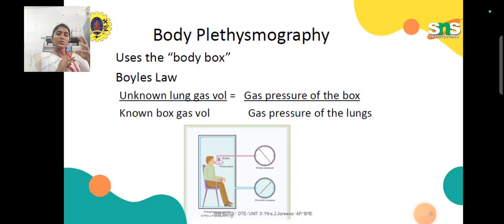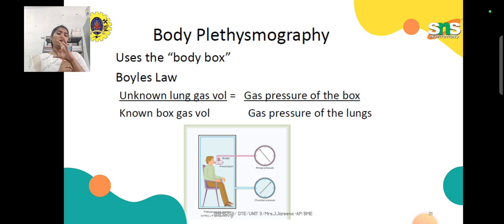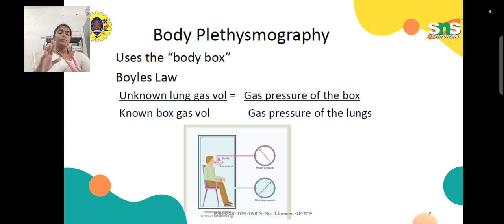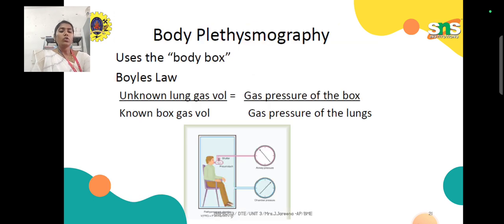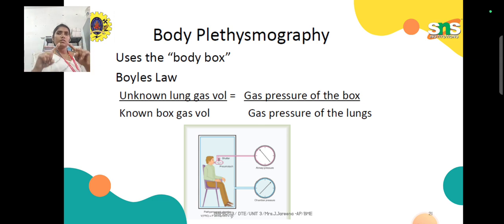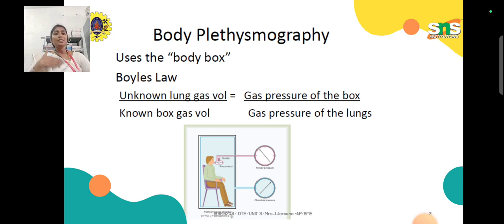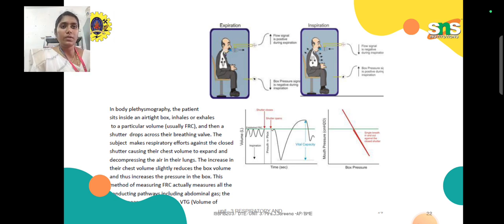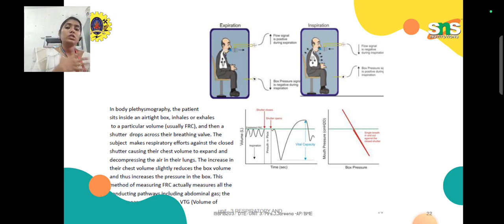Body Plethymograph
snsdesignthinkers designthinking snsinstitutions This lecture on "Body Plethysmograph" explains the principles and functioning of the device used to measure lung volumes and airway resistance. It covers the clinical applications, procedure, and interpretation of results in respiratory diagnostics